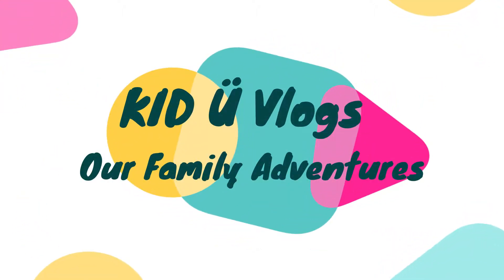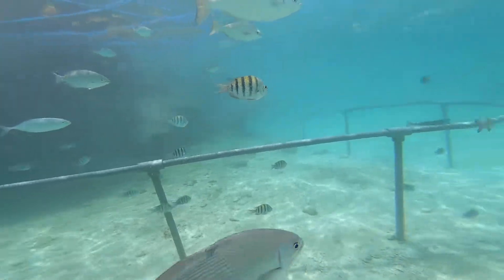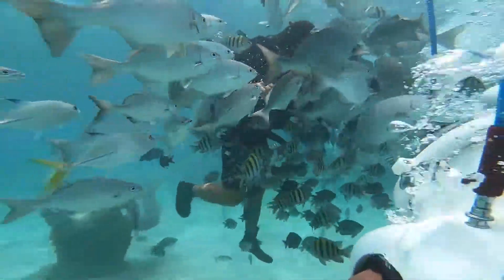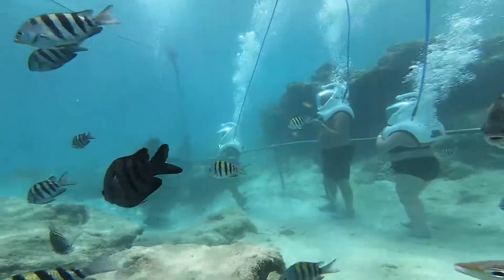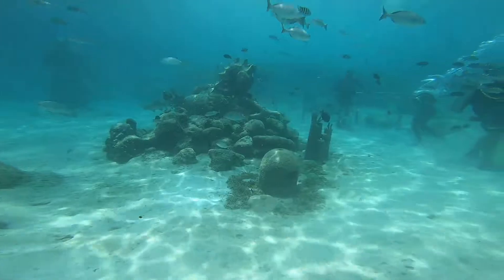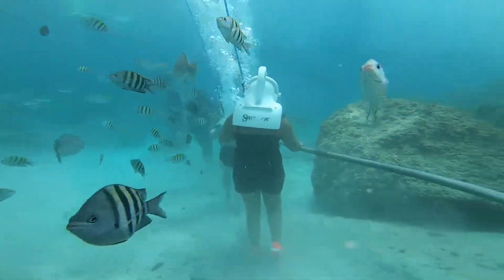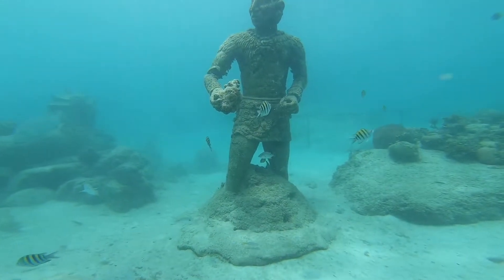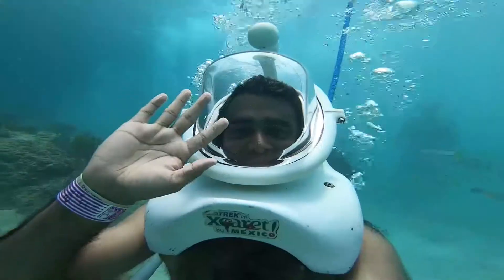SEA TREK | XCARET | CANCUN | MEXICO | ENGLISH VLOG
SeaTREK is a guided underwater walking tour designed for non-swimmers and guests ages 8 to 80+. It requires no swimming, previous experience, or specialized skills, guests simply need to be comfortable in the water. It is a life time experience.With the innovative Sea Trek® helmet, you'll be able to walk and breathe on the bottom of the sea, just like on the surface! Enjoy